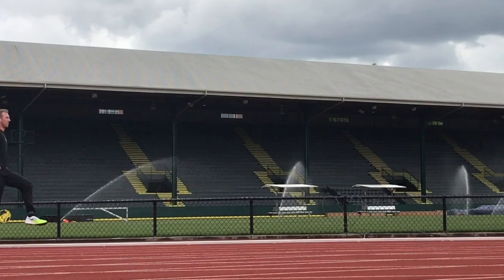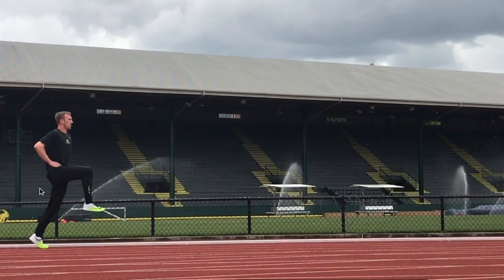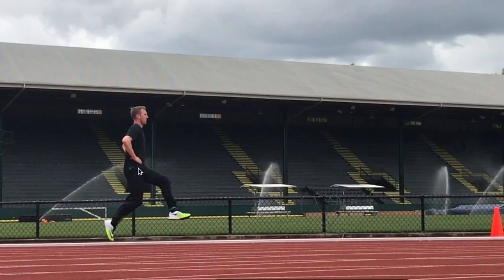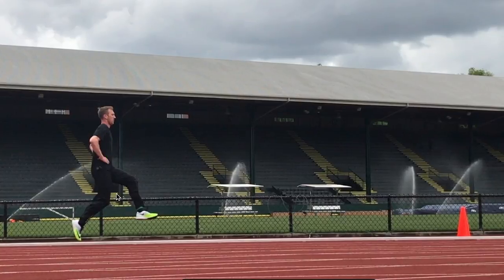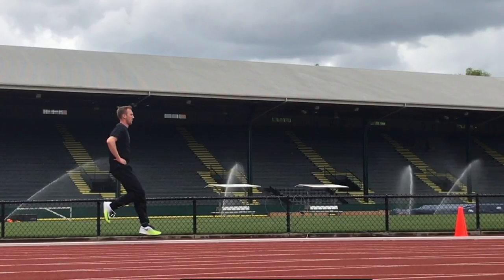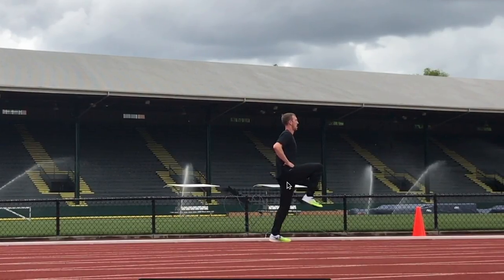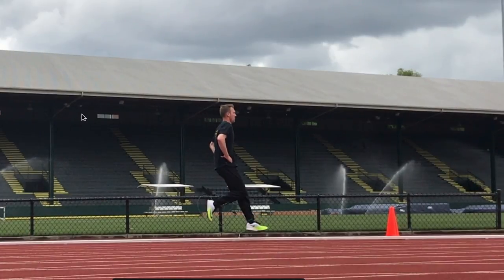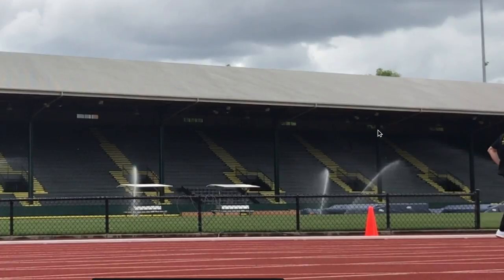How To Use Proper Running Form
I Am Looking To Start Streaming On Twitch!!
Comment TwitchPlease If you would be interested!
Come have genuine live conversations with me!

If you want to know how to view life look up the Poem Slow Dance by David L. Weatherford. It is worth the read.

FAQs - Just Some frequently asked questions...

- Where do you live? - Eugene, OR, USA

- What breed of dog is Chloe? - Yorkie/Pomeranian/Papillon

- When did you start Running Track? - When I was in 4th Grade

-What events do you do? - I do the decathlon which is 10 events but counts as one

- What editing program do you use? - Final Cut Pro X

- Where do you go to school? - I Graduated From The University of Oregon in 2017

- What was your college degree? - I have a bachelors of science in Applied Business and Economics

- How long do your vlogs take to edit? - They vary massively, sometimes 1 hour sometimes 4+

The Camera I Use
The Camera I Used to Use
The Tripod I Use
The GoPro I Use
My Favorite Book Right Now
The Camera I Want

✩If you've read this far Comment "Declife" on this video